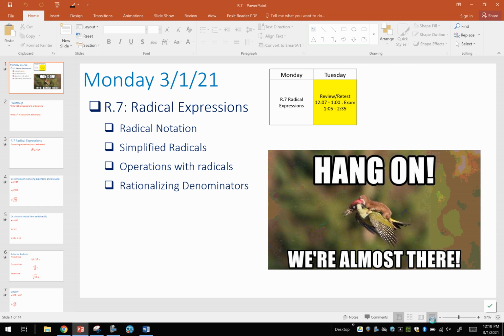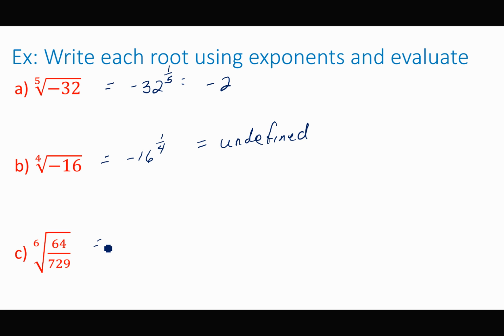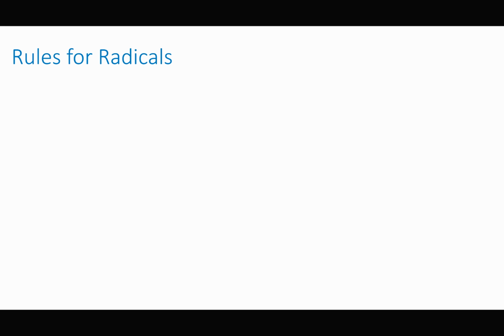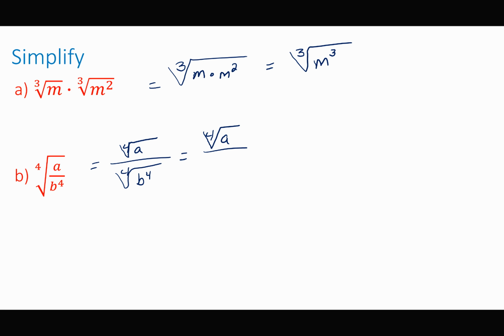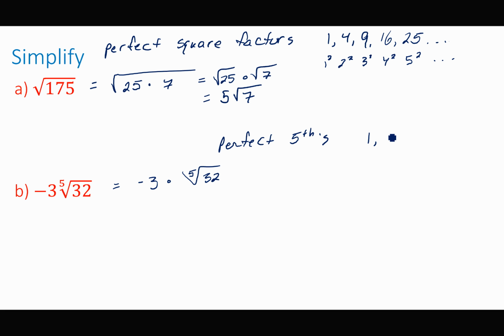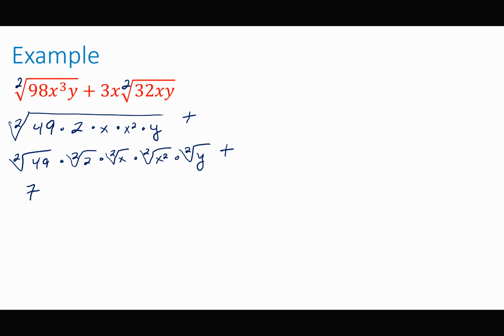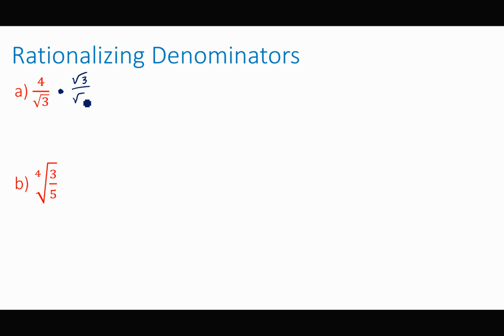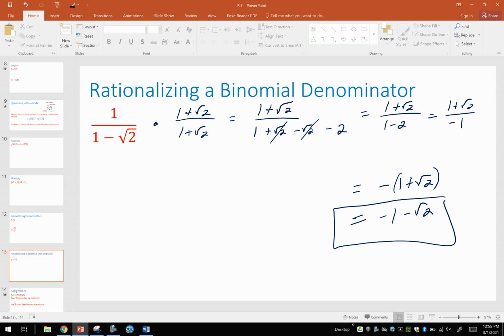R 7 Radical Expressions